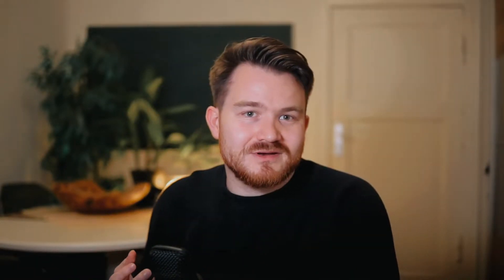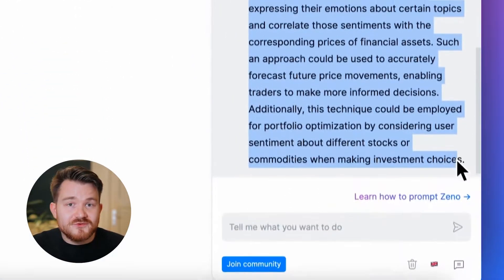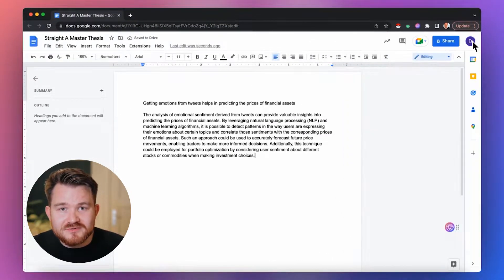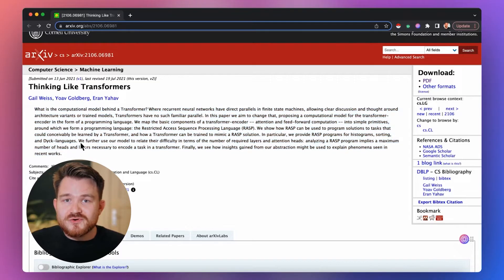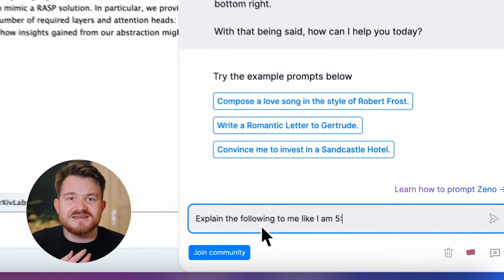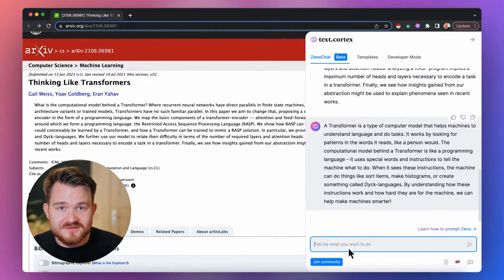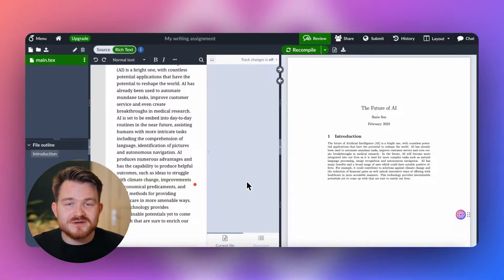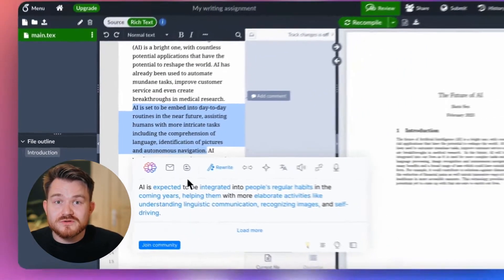ZenoChat for Studying, University & Thesis Writing 🎓 | ChatGPT Alternative in Overleaf, Google Docs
In this episode of TextCortex Talks, we show you how to use Zeno, the AI assistant from TextCortex, to become a better Student.

00:00 - Intro
00:12 - About Text Cortex
00:21 - How to use Zeno for Studying
00:48 - How to go from academically complex to simplistic
01:35 - Best practices
02:14 - Be an active scientific contributor
02:35 - Newsletter & 4 Education Program
02:58 - Outro

About TextCortex
Text Cortex AI is a Berlin-based Artificial Intelligence Startup, recognized as one of Europe's Top 200 AI companies. We help you automate 70% of your content writing and rewriting with AI. SEO-friendly marketing, sales, and website copy written in seconds. Powered by cutting-edge AI models.

ZenoChat is the best ChatGPT Alternative. With just one click, you can bring Zeno wherever you are on the internet and use it anytime you need it. Zeno ChatGPT works on 1000+ platforms including Notion, Google Docs, Gmail, Overleaf, and others.